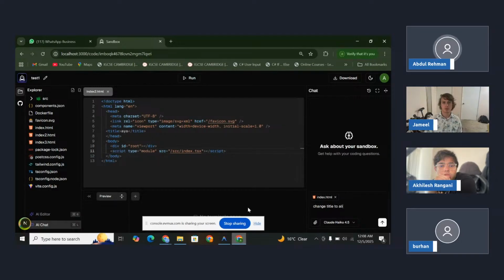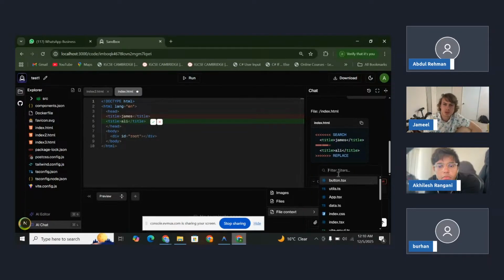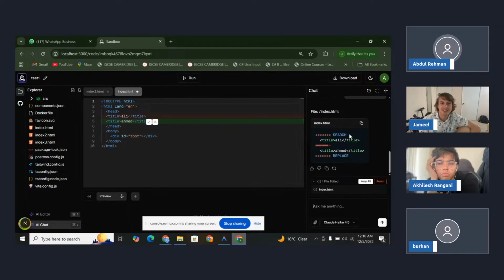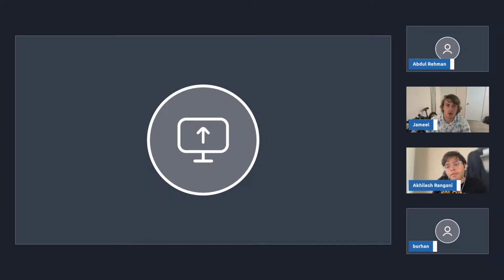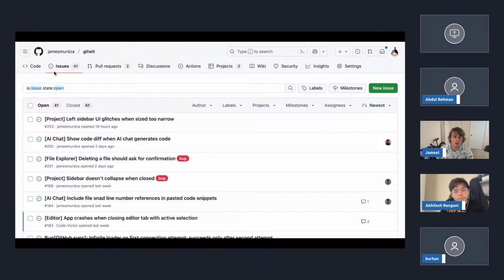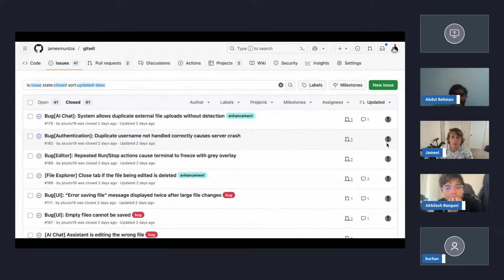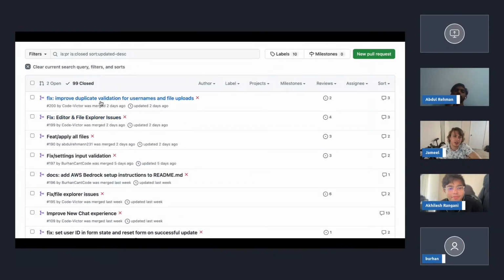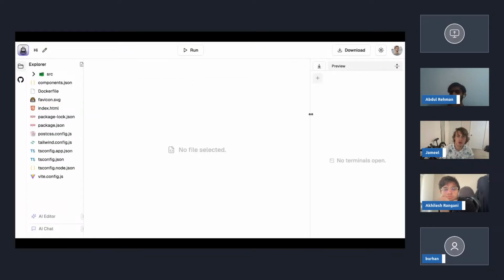Building GitWit: December 4